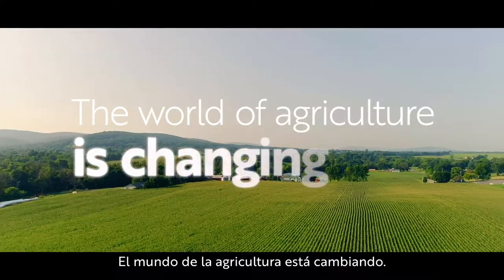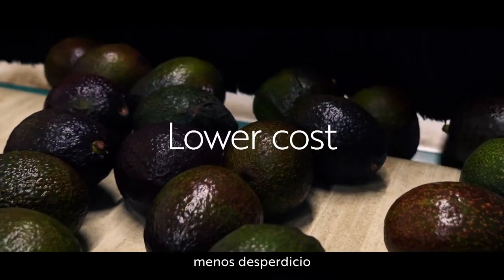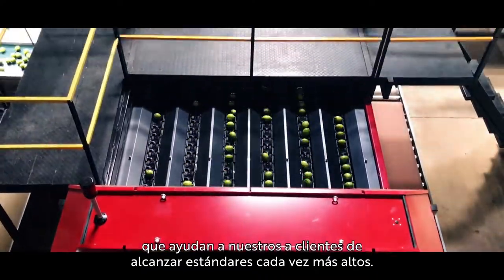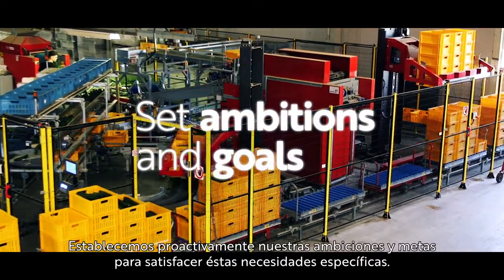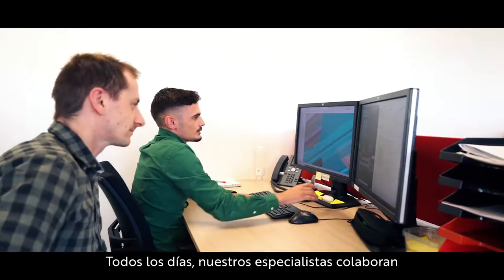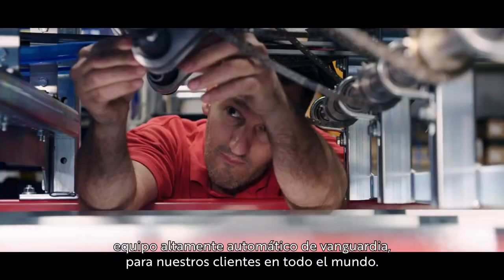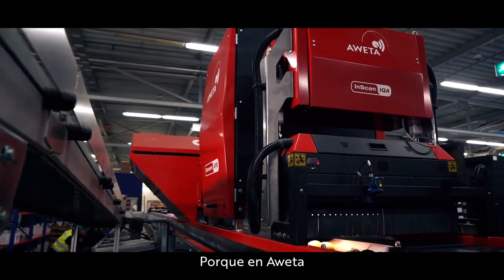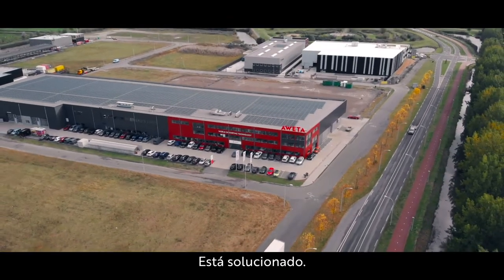AWETA | Corporate movie - Spanish subtitles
Aweta is the industry leader when it comes to the supply and manufacturing of turn-key solutions for the grading and packing of fresh fruit and vegetables. With more than 55 years of experience in the industry, we are recognized as the global technology leader in the market. With sales and service representation in more than 50 countries around the world, Aweta has developed a deep understanding of the local market, its produce, and needs. Our optical high-definition sorting systems make it possible to grade products by both external and internal quality. Our solutions are the most technologically advanced sorting, packing, and material-handling systems for fresh fruit and vegetables to realize a maximum ROI for our customers and an ever-higher standard for fruit and vegetables for the consumer.